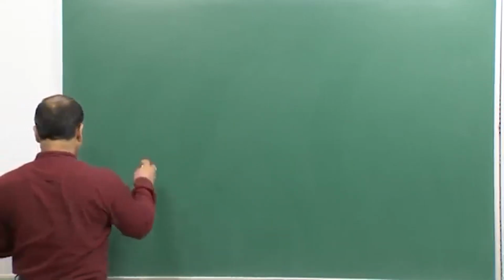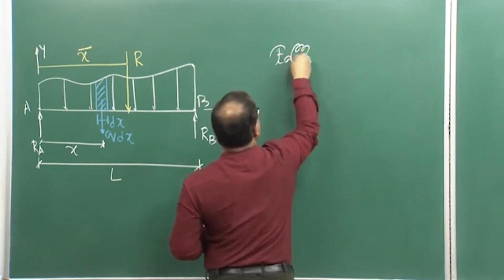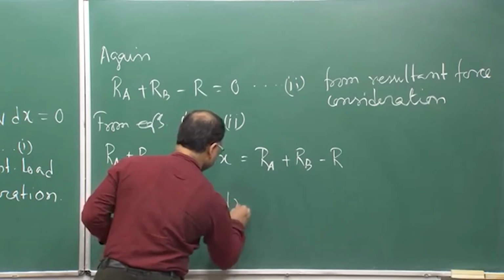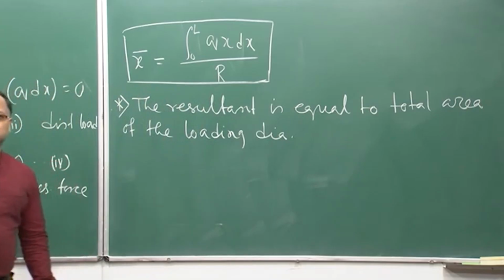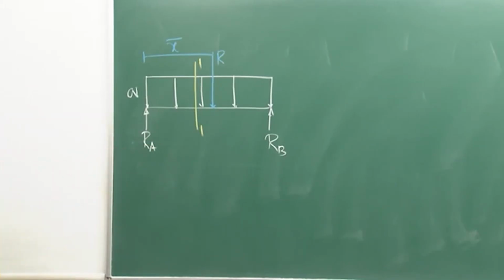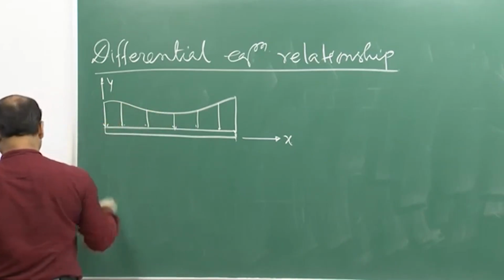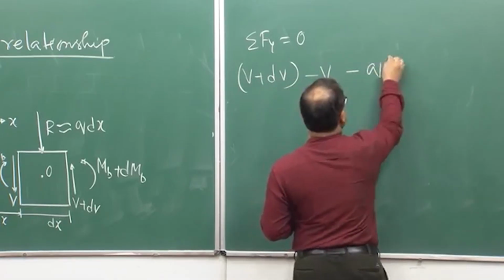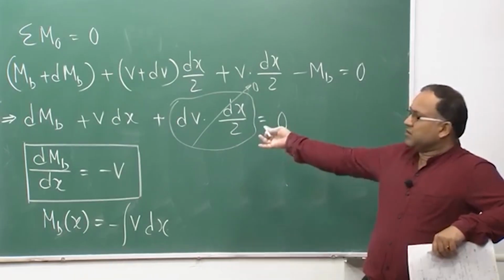Differential Equation Relationship